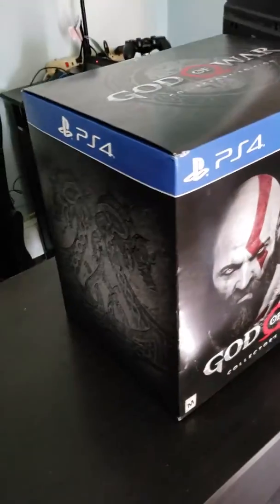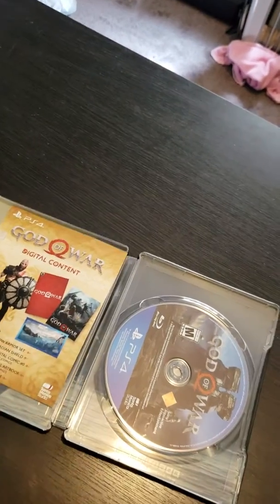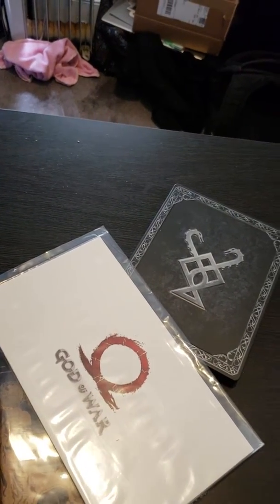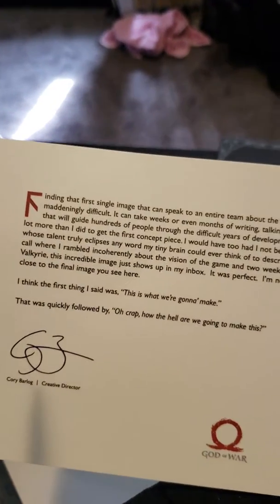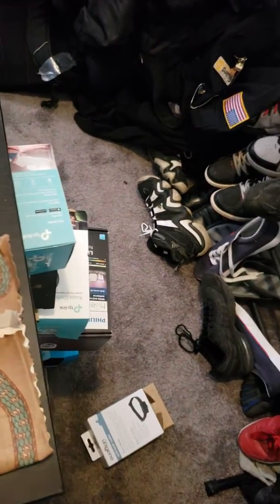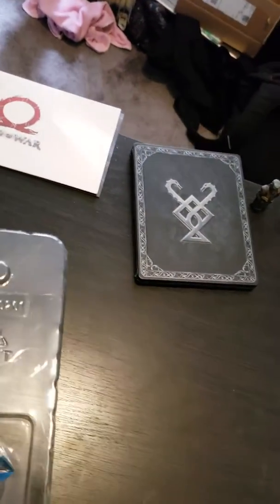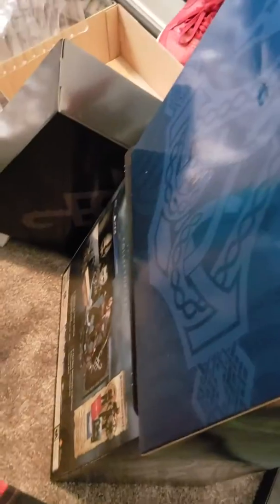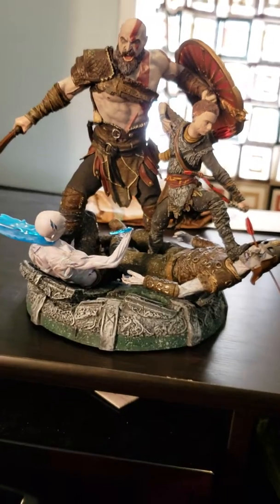God Of War Collectors Edition Unboxing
Came with 5 or 6 items watch and you will see whats included